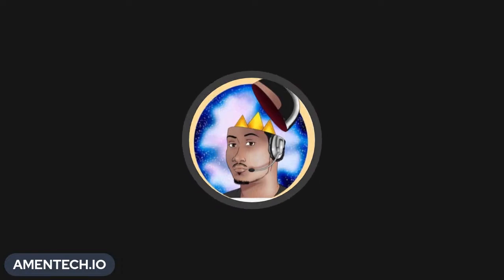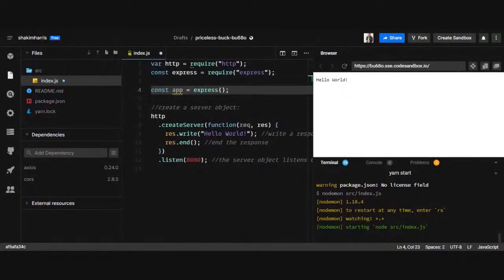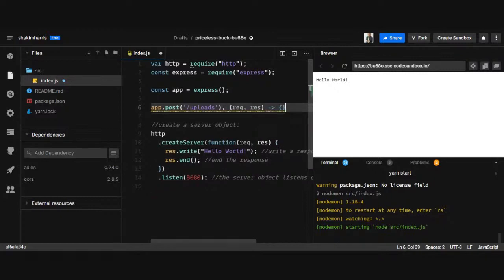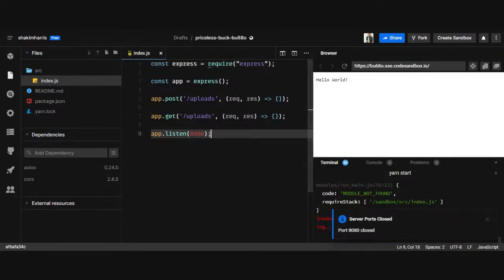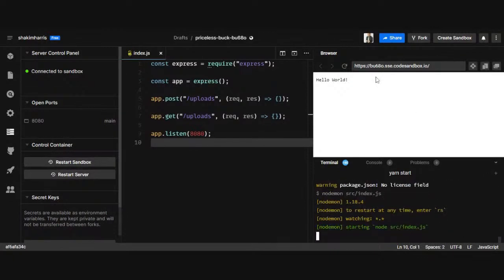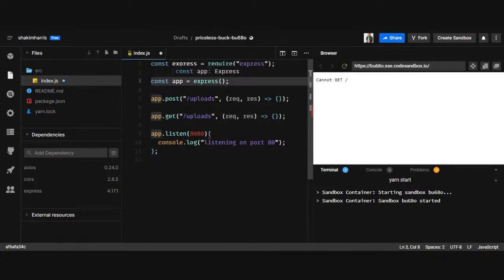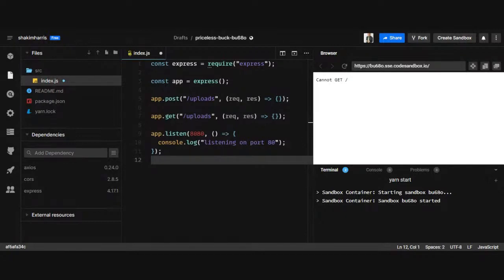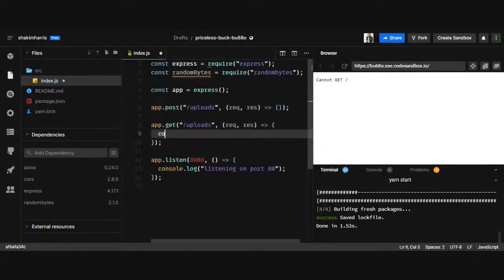Full Stack YouTube Clone Tutorial 4: Create the Uploads Service